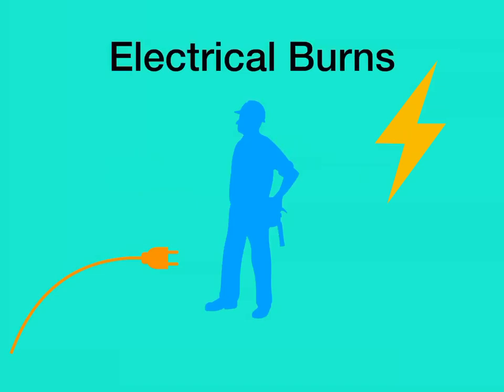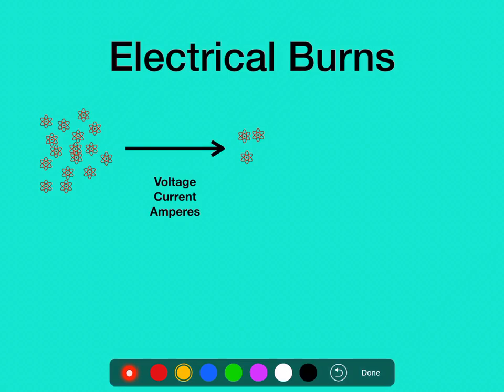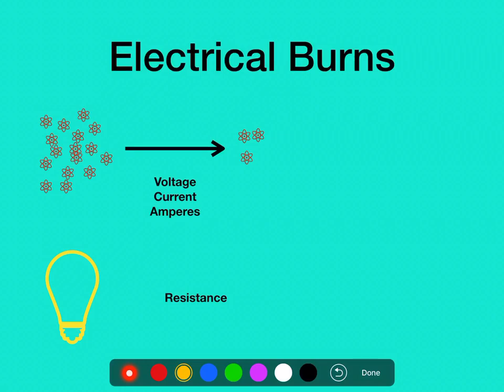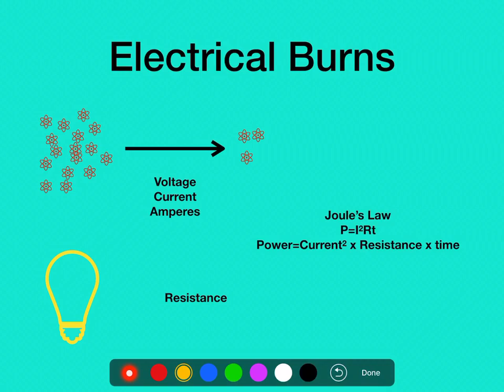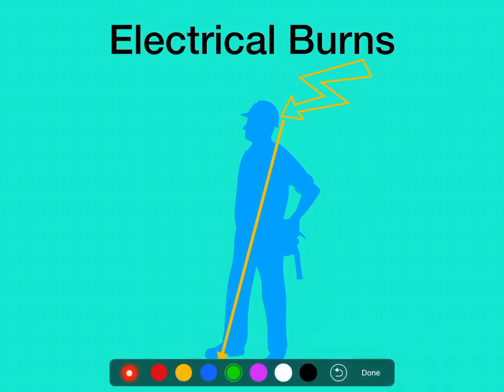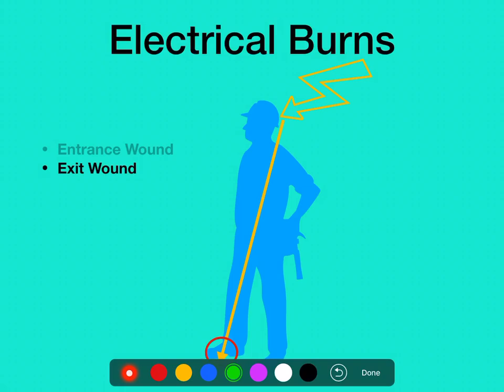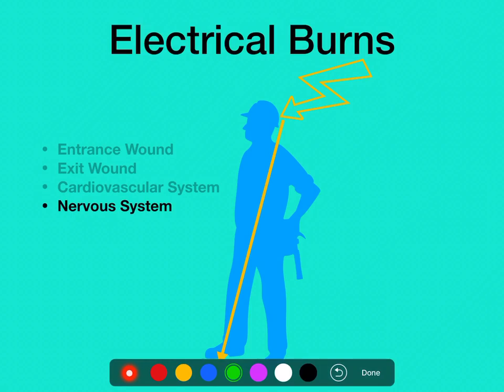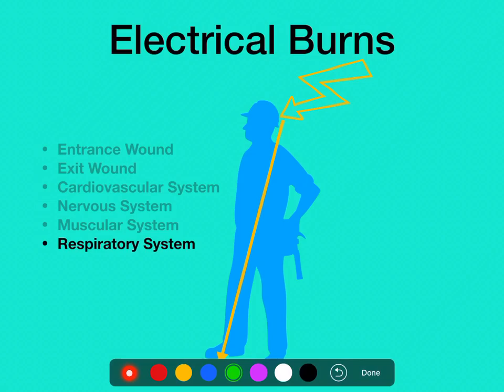Electrical Burns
To accompany EMS 246 Burns chapter. Intro to electrical burns